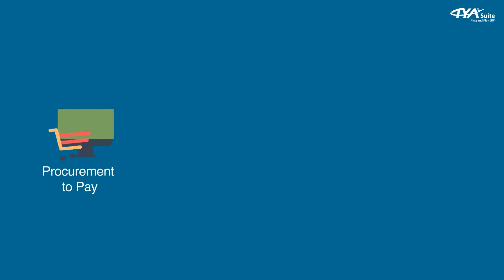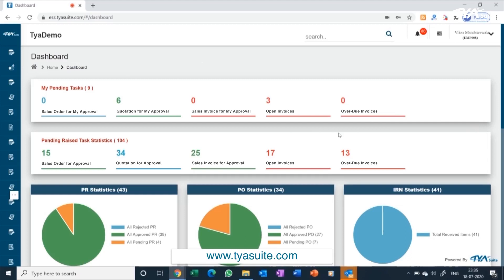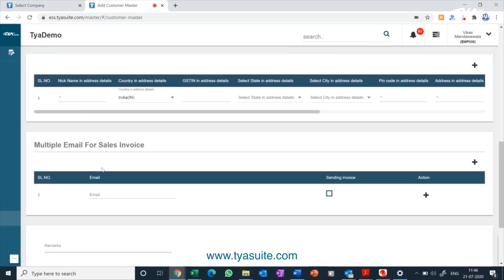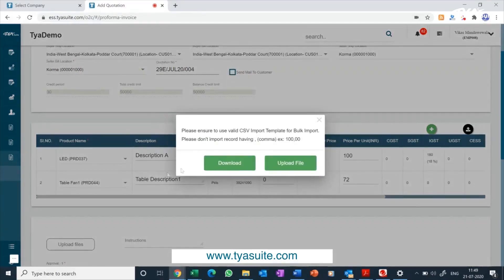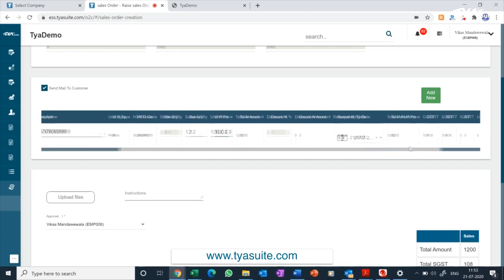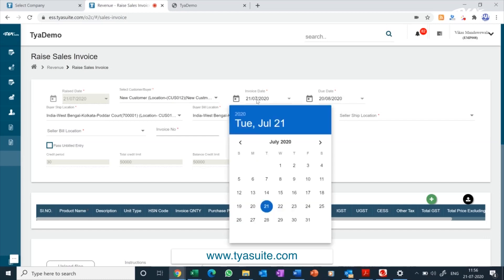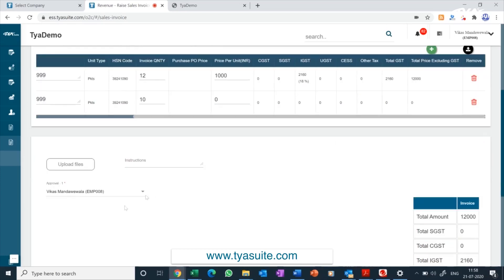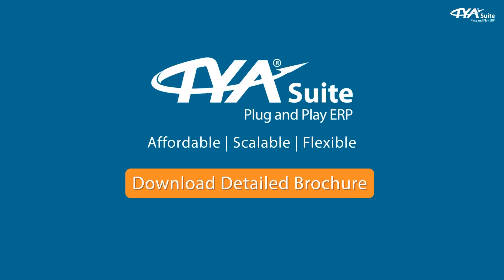Sales Order Management Software | Features & Demo | TYASuite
From raising quotations to confirming orders, payments, Invoice generation, and tracking delivery, Sales Order management is the process that requires a highly transparent transaction environment to make a flawless and positive customer experience.

In this video, we are introducing our Sales Order Management Software which makes this process crystal clear with real-time access to all the information coming from raising quotations to final delivery updates. The features and functionality of our Sales Order Management Software is shown here over our User-friendly Interface.

Chapters included-

0:00 – TYASuite Cloud ERP features
2:40 – TYASuite Sales Order Management software PROCESS FLOW
3:37 – Customer creation and saving information
4:54 – Quotation Management
7:25 – Sales Order Management
9:50 – Sales Invoice Management
10:18 – Normal Sales Invoice functions in TYASuite ERP
13:08 – Functionality to support after Sales Invoice is raised.

TYASuite Cloud ERP is an all in one solution to automate, streamline and digitalize your entire Business Processes. We have multiple Modules in our Plug and Play Cloud ERP Suite which includes -

• Procurement Software
• Vendor Management Software
• Inventory Management Software
• Sales Order Management Software
• Asset Management Software
• E-Invoicing Software
• Project Management Software
• Compliance Management Software
• Manufacturing ERP Software

You may Visit us here!

TYASuite Software Solutions